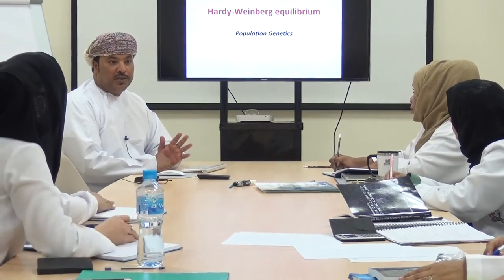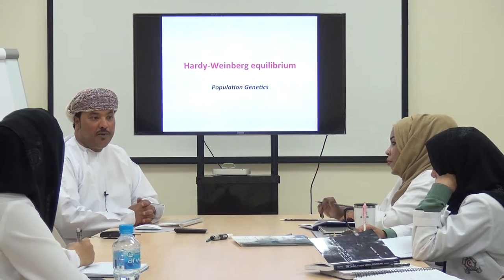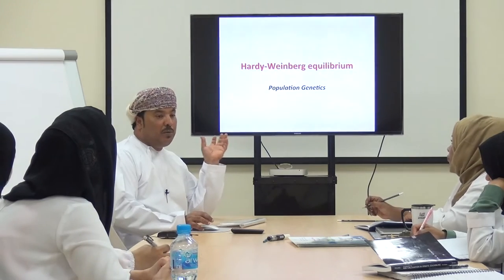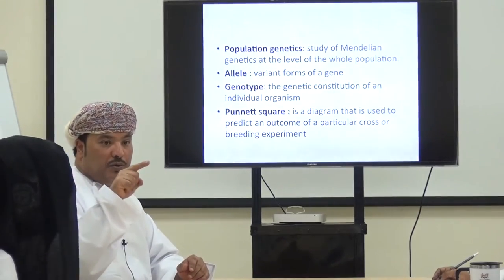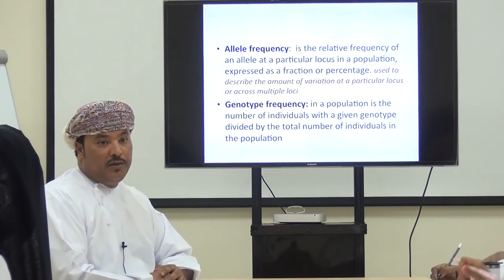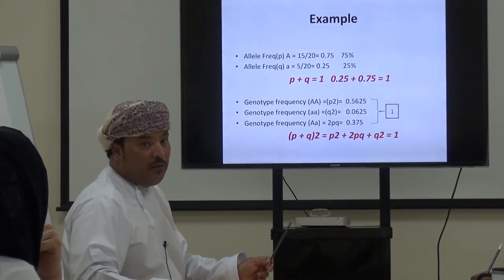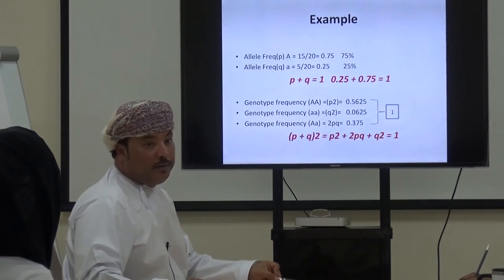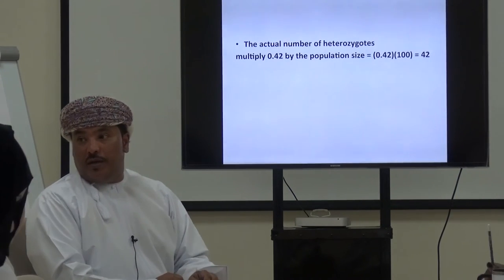DR.MUSALLAM AL-ARAIMI, HARDY–WEINBERG EQUILIBRIUM, A SHORT PRESENTATION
DR.MUSALLAM AL-ARAIMI, HARDY–WEINBERG EQUILIBRIUM,
A SHORT PRESENTATION